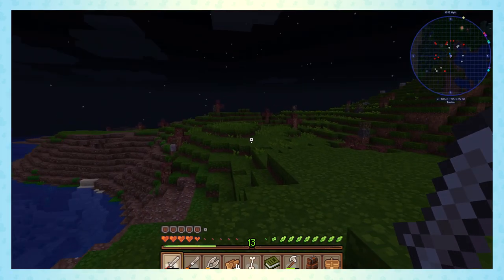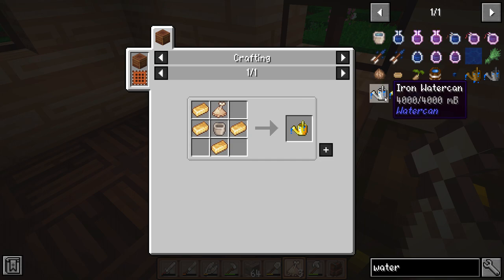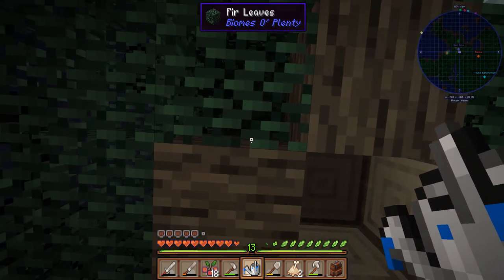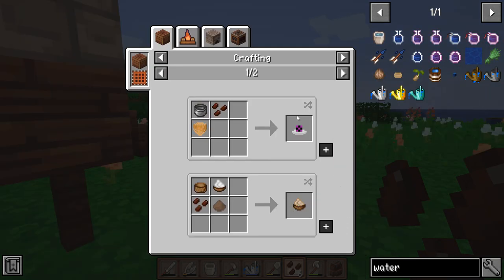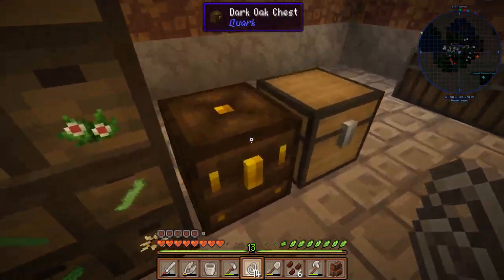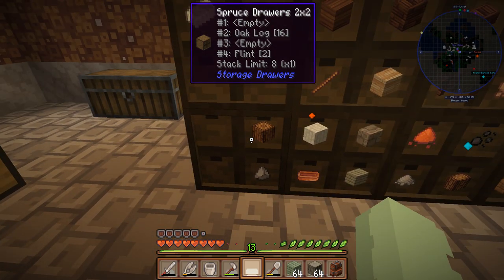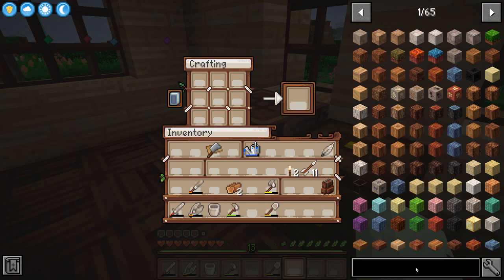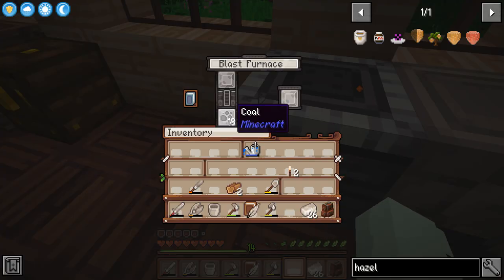Minecraft: Café Quest | The First Sip ☕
Today in Café Quest we're farming up those coffee beans and making our first ever cup of coffee! For us to taste test, of course.

Emma Thorne
LONDON
E4 0HY

Here's what I'm using in Minecraft!
Version: 1.16.4
Mods: Alex's Mobs, Architectury API (forge), [Forge] Expanded Storage, Aquaculture 2, AutoRegLib, Biomes O' Plenty, Chisels & Bits- For Forge, Citadel, Coffee Mod, Coffee Spawner, Controlling, Decoration and Furniture (Forge),  Decorative Blocks, Fast Leaf Decay, FTB Library (Forge), GraveStone Mod, Hwyla, JourneyMap, JustEnoughItems (JEI), Just Enough Resources, Macaw's Bridges, Magical Torches, MrCrayfish's Furniture Mod, Nature's Compass, OpenBlocks Elevator, Pam's HarvestCraft, Plush Life, Quark, Raven Coffee, Storage Drawers, Torchmaster

Huge thank you to my lovely Patrons!
A very confused looking badger
Alltag
Amalgam of Neuroses
Amber
Andy is ducking around
April Washburn
Azku
Baked Bads
Bert Whitehead
Brian B
Cackles the Spoopy Noobie
Chantale
Charlie edwins
Chris Simpson
Connie Wright
Connla "Chicken Maximus" Lyons
Curious Quakka
Daftward
Dave Kircher
denny5252
Dr Mint
Dreffed
Drew Cross
Eamonn Sheridan
Elle
FalcorTheGinger
Faye The Succubus
Flash -prez- Bluewolf
Fulcrum
GamingRidge
gay of reckoning
George Bush
gm
GrayV
Henry Curtis
Izzy
Jan Bojarp
Jason Metcalf
Jeremy Buck
Jo Ro
John Fry
John Smith
Kent Woodward
Kique
Kiwi Satan
Kristjan Wager
Lizzy Gayle
Lord Nibbles Dankworth IX
Mark Threlfall
Mattus McChicken Nuggetus
milesteg
Moonwraith
Mr Smeeth
Mr. Creosote
Nerd Fiction
Niamh Coghlan
NINJARED
NPC
peowmeownoire
Peter Kyrouac
Plux
Psyched Dude
razbitom
Rosyna Keller
RPGMP3
samsbro1952
Sarah Chavis
Sean
Siliconself
Silly Kristy
Simping on Emma Thorne
SIRIUSLY
Tank Lowe
Tax Man
The Shropshire Lad
Thomas V Lohmeier
Timothy Avery
Tracey O'Raw
Valyrie
Wasatch Witch
Zabbott
zeroless
Adam H
Antoinette Kimball
Ariane le canard
Bill Panos
BobbyZ
bookmanwhb
Catie Liddell
Daniel Kaiser
Dave Wilkinson
David Murray
Eira Gwyn
Elflay
Elliot Bell
Forrest A
Gregory Strakos
Hammer of Terra
Ian Smith
ImpossibleOcelot
J
James Dowinton
Janelle Castile
Jason
Jean-François Dufresne
Jeff Brooks
Jefferson Ott
Jen Kusch
Jesse Ingram
Jim Lathrop
Joel Keene
John Venrick
Jonathan Adao
KaitsNotFunny
Keith Levkoff
Keyas World
Kingdom
Kirk Tailor
Kristy Foxxx
Liam Knipe
Lisa Swanson
malix
Marianne Reithner
Marko
Marsdaddy
Meta Professor
Mike Yocom
Nigel Davenport
PaulM
Peter Barrett
ReGi0s
Rob Mann
Rögnvaldr
Sean Wickman
Shig Viginitres
Simon D.
Thalia Says Trans Rights
Tom The Not Quite So Brave As Sir Lancelot